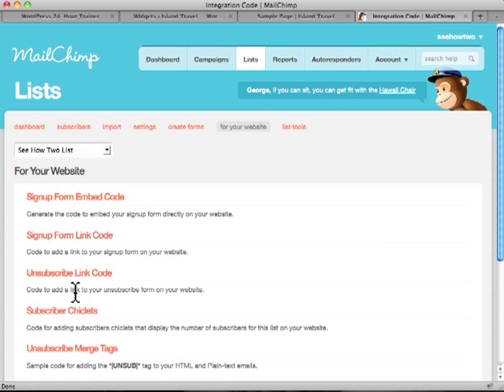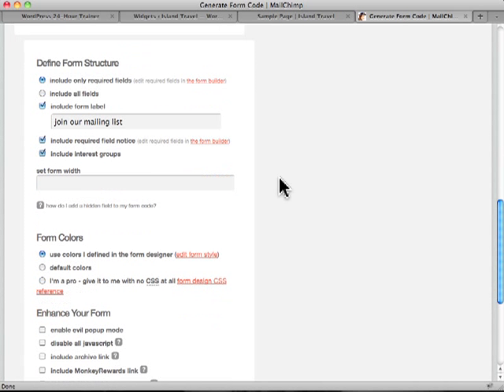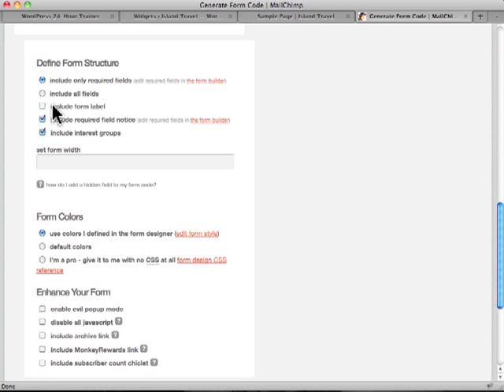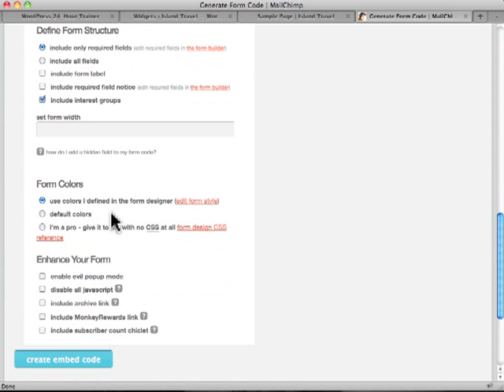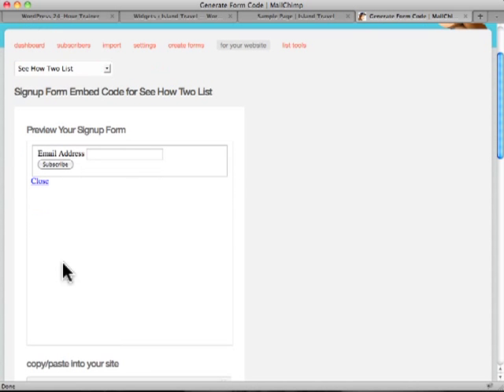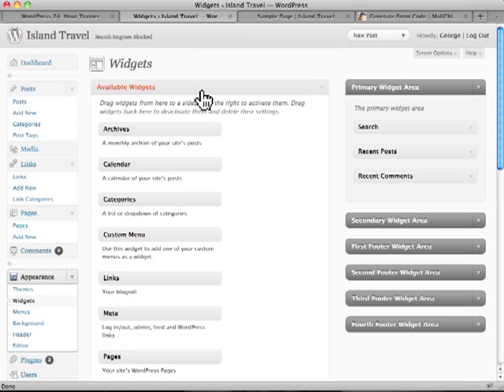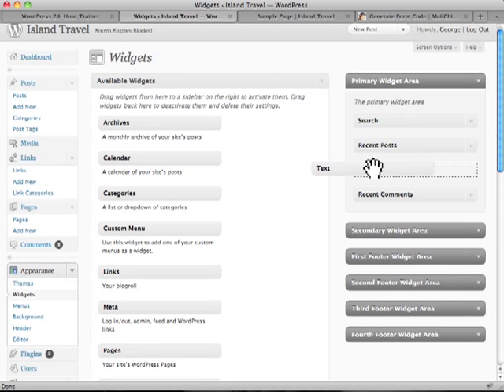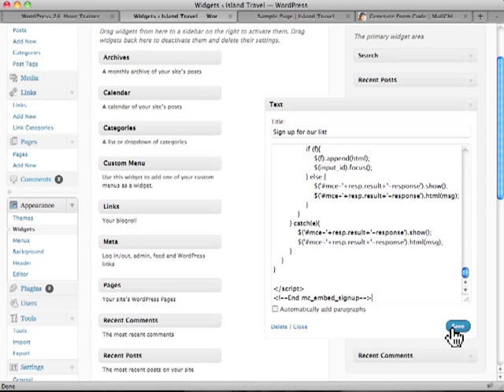How to add Mailing Lists Signup Form in Wordpress Blogs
How to add Mailing Lists in Signup Form in Wordpress Blogs
Creating New Page Templates in Wordpress